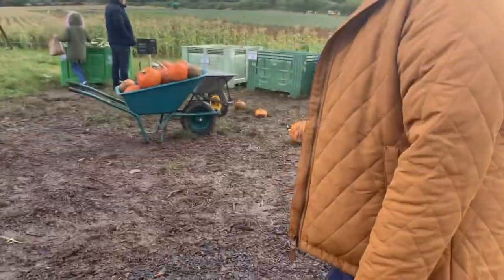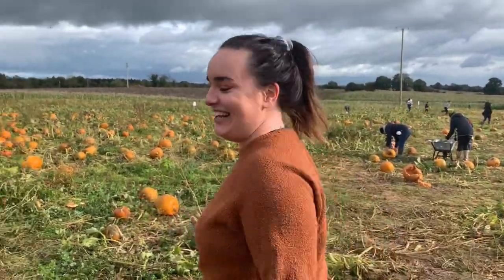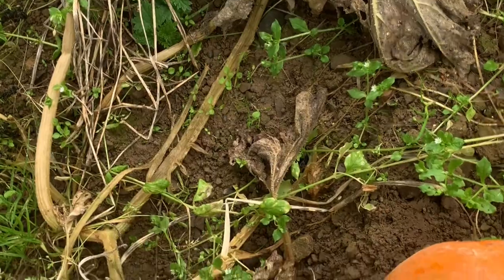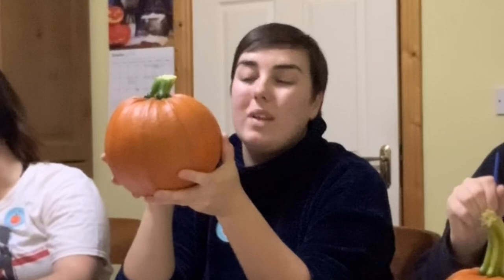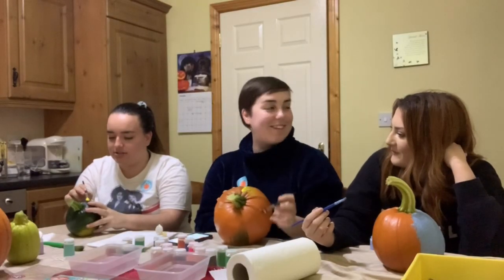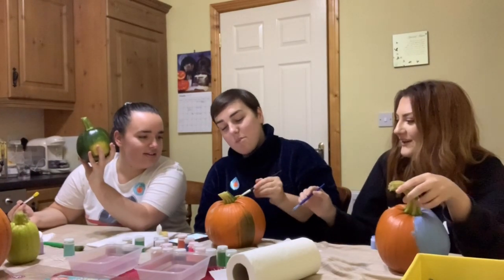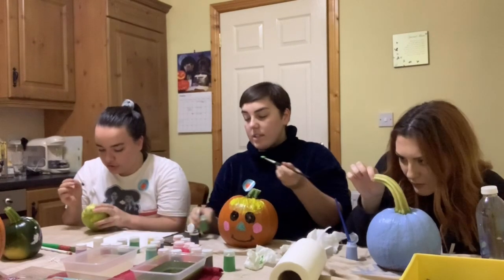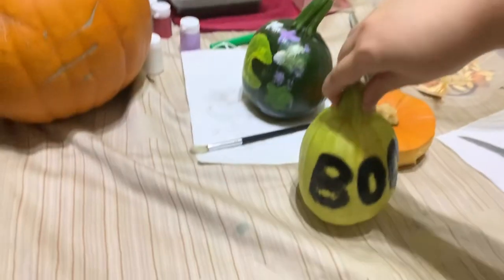Irish pumpkin picking + decorating | Alright Pumkin patch 🎃 Meath, Ireland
We’re about to pimp these pumpkins!